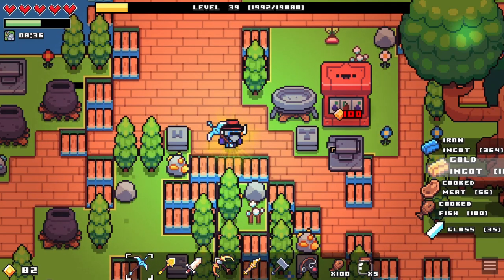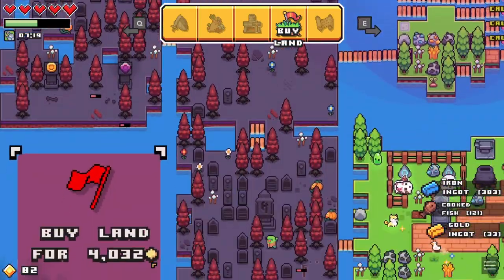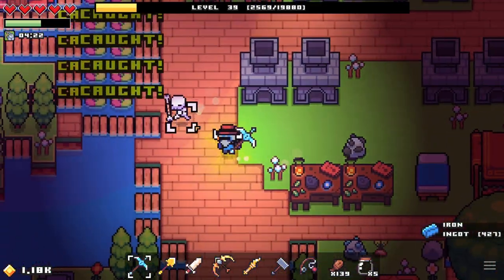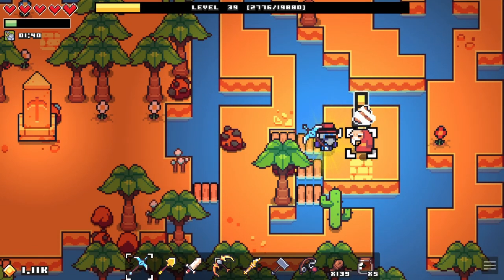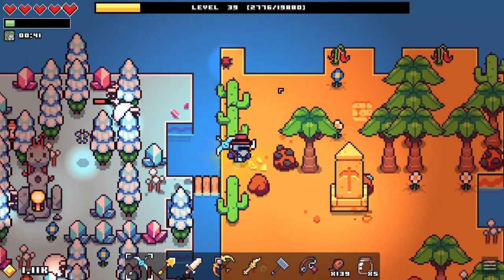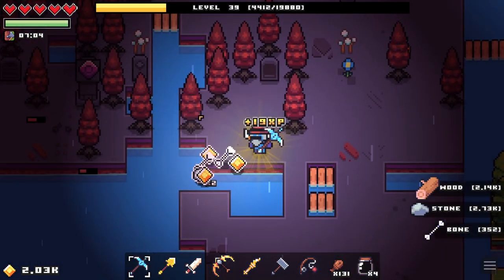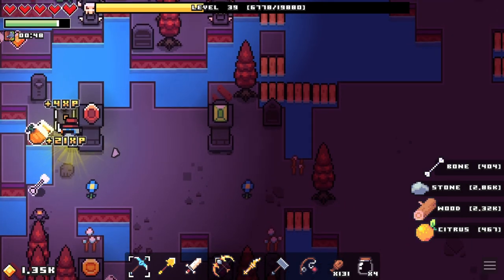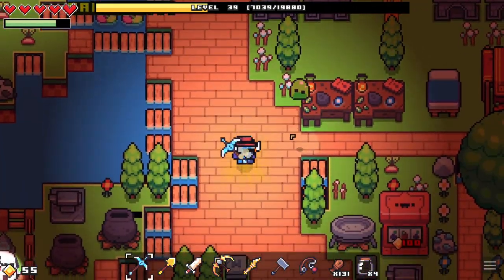Let's Play Forager! THE SKULL WALLET AND THE LUMBERJACK OBELISK!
Thank you to everyone who watched the video!
Comment if there is another game that you'd like me to play!